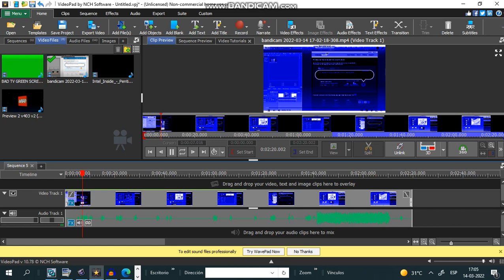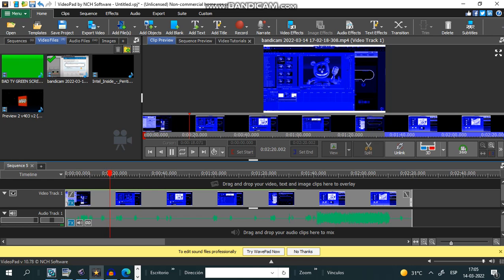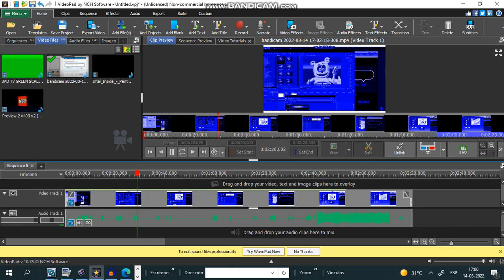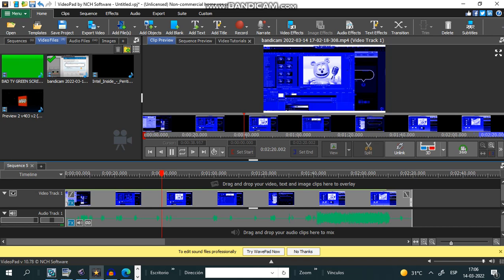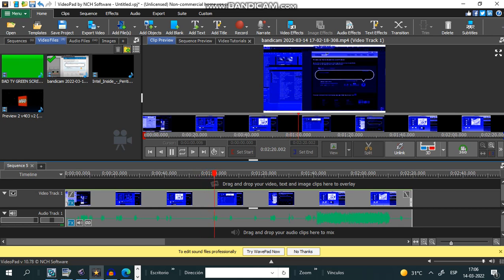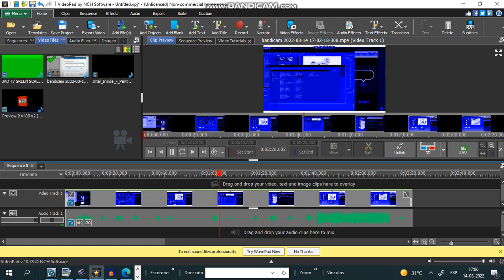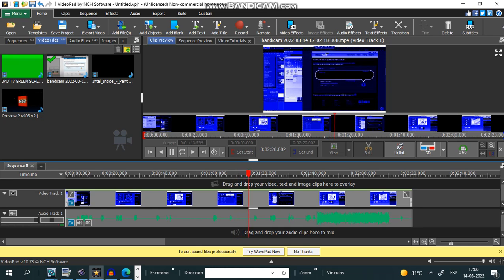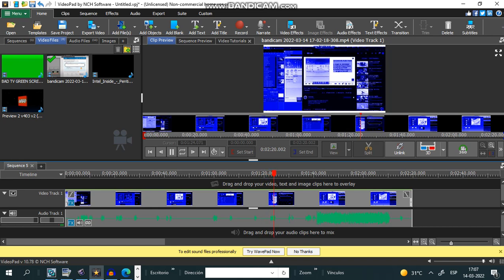how to make videoup v1 videoup v1